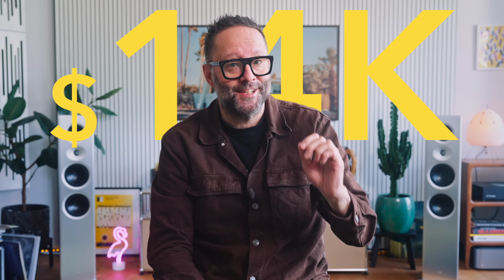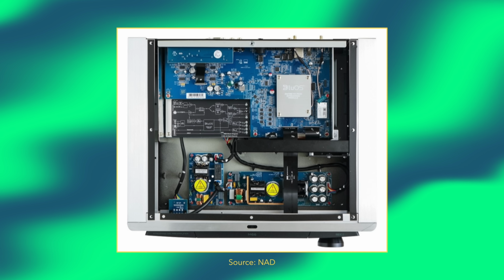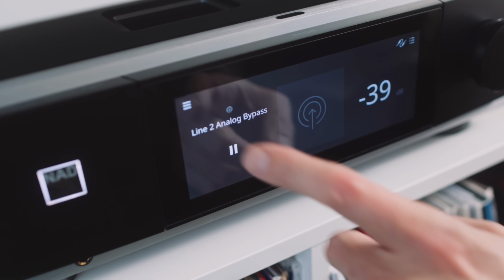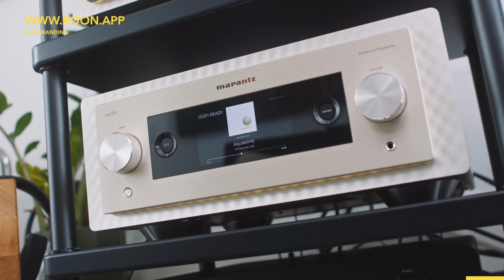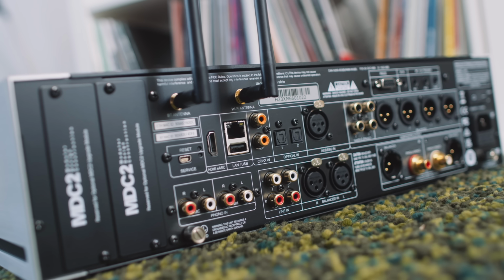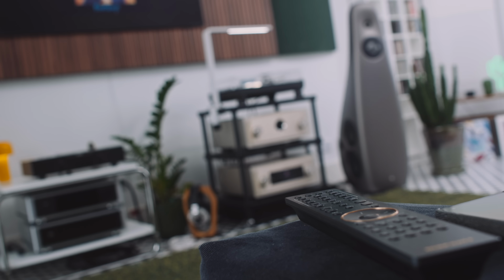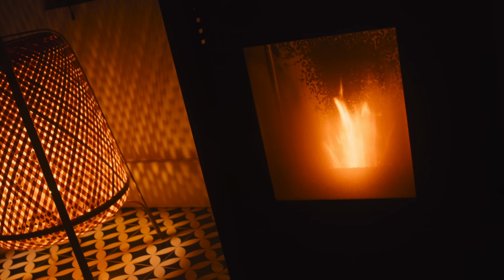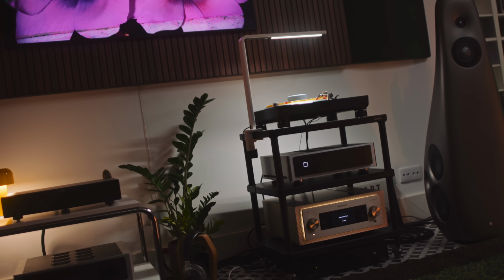MARANTZ's Link 10n is MEGA $$$ | (vs. NAD M66)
🎥 Camera: John Darko / Olaf von Voss
🎬 Editor: John Darko
🌈  Colour: Olaf von Voss
🕺🏻 Motion GFX: John Darko
💰 Ad segment: Jana Dagdagan

Darko.Audio is an Amazon Associates Program member, an Audio Advice Program member and a Howl Program member.

1) Polite comments that advance the conversation are most welcome
2) No URLs, racist/sexist remarks or conspiracy theories
3) All comments here are moderated by a third party